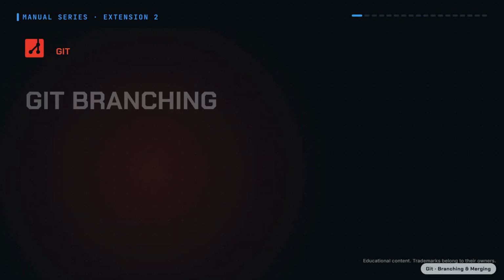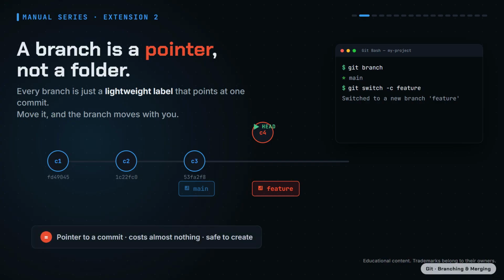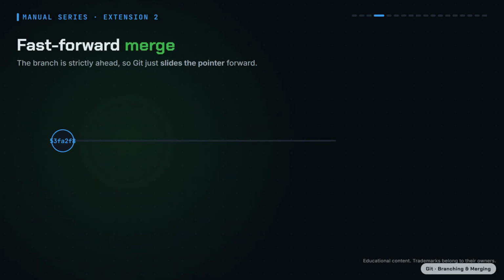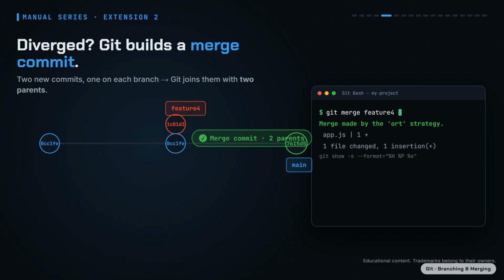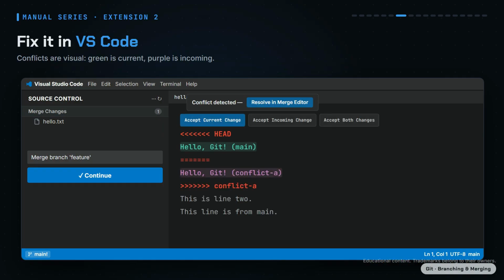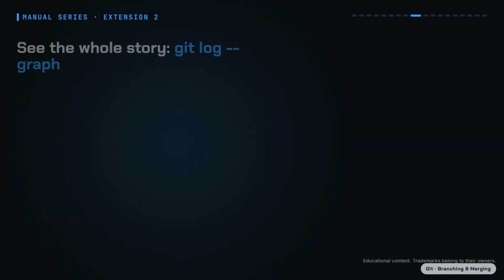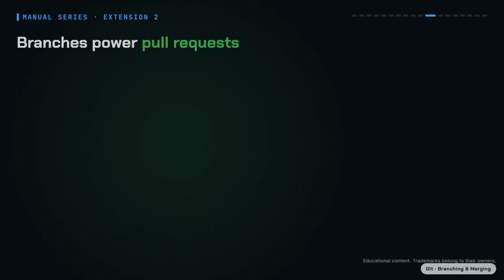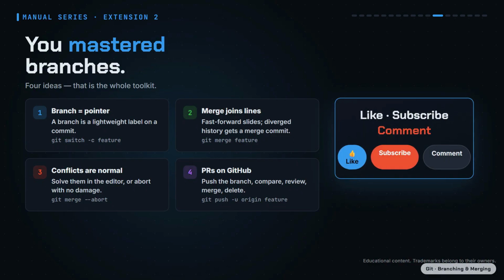Git Branching & Merging - Create Branches, Merge & Fix Conflicts (2026) | Git Tutorial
Official resources

Requirements
- Git installed (git --version works in your terminal)
- VS Code with its built-in Git integration
- A free GitHub account (for the Pull Request part)
- Basic terminal comfort - all commands are typed live in this video

Chapters
0:00 - What you will learn
0:24 - What is a branch (pointer model)
0:46 - Create and switch branches (git switch)
1:12 - Fast-forward merge
1:35 - Three-way merge (ort strategy)
1:57 - Merge conflict in the terminal
2:20 - Fix conflicts in VS Code (Merge Editor)
2:45 - Abort a merge (git merge --abort)
3:01 - Read history (git log --graph)
3:20 - Delete branches (-d vs -D)
3:39 - GitHub Pull Request workflow
4:05 - Recap and next steps

Branches keep your code safe. Merges bring it together. In this full Git tutorial you learn everything about branching and merging: what a branch really is (a pointer to a commit), how to create and switch branches with git switch, fast-forward and three-way merges (ort strategy), merge conflicts in the terminal, fixing conflicts with the VS Code Merge Editor, aborting a merge with git merge --abort, reading history with git log --graph, deleting branches (-d vs -D), and the GitHub Pull Request workflow. Every command is typed live in a real terminal with verbatim Git output. No fluff, step by step.

Educational content. Trademarks belong to their owners.